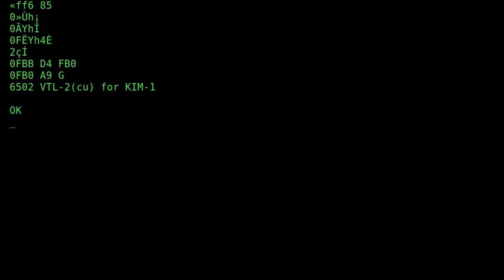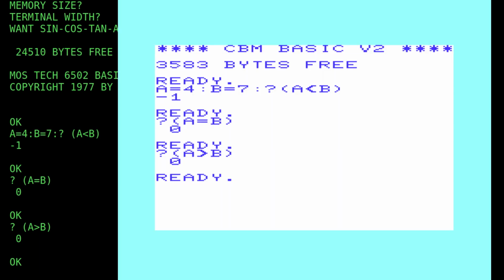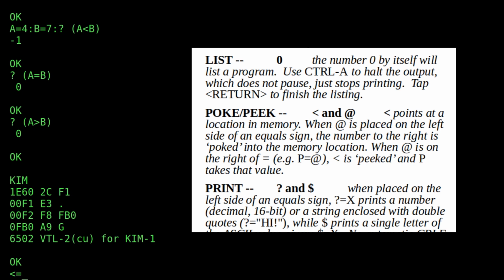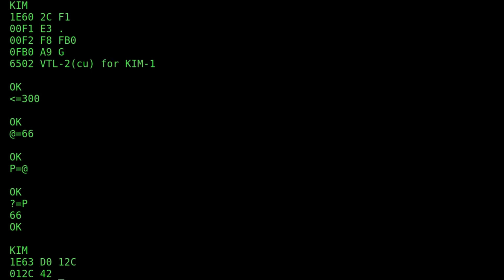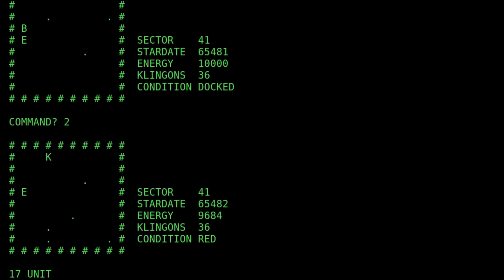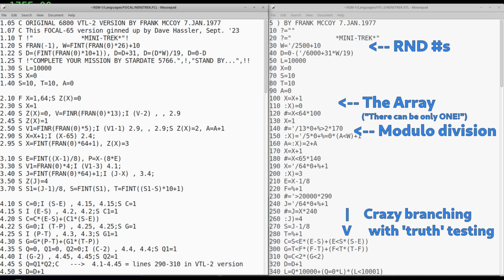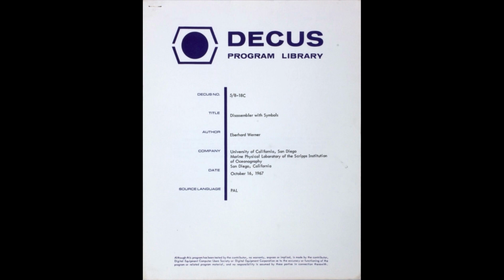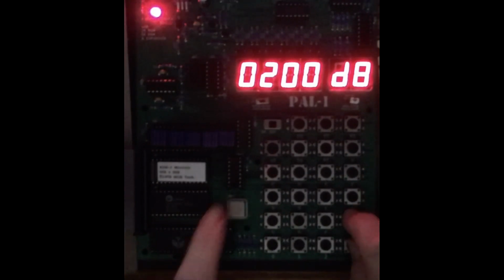BITS AND PIECES - a virtual cornucopia of information about 6502 SBC stuff: VTL-02C, FOCAL-65, games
This "bits and pieces" video features a weird thing about Microsoft BASIC, a correction about a previous VTL-02C video, discovering two space-related games (one new, one from '77), news of an added feature to the free online MassWerk disassembler, and a pile of (ancient?) FOCAL-65 games for your 6502 computer.

00:00 Intro
00:41 VTL-2C Truth
04:32 VTL-2C 'PEEK' and 'POKE'
08:09 Mini-Trek
14:13 More FOCAL-65 Games
15:14 Mass-Werk Update
16:30 Space Game for KIM-1
17:21 Outro

FOCAL-65 games, lots of other stuff for KIM-1 and Commodore:
(this is my personal hobby website.)

The Spartan Conditions here:
Camera: obsolete iPhone 5s
Microphone: castoff USB mic from a karaoke machine
Screen Recording: SimpleScreenRecorder for Linux (free)
Screen Capture: Screenshot (part of Linux Xubuntu)
Video Editing: kdenlive for Linux (free)
Audio Editing: Audacity for Linux (free)

Best regards.